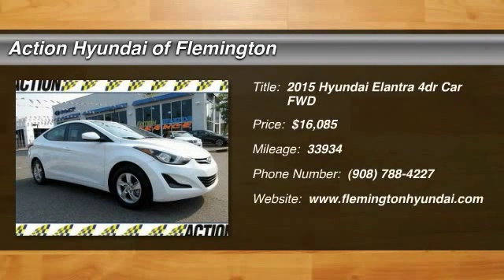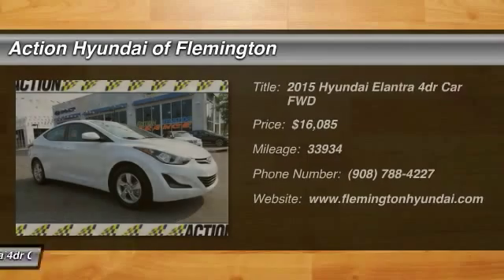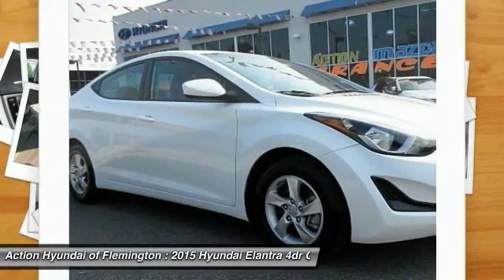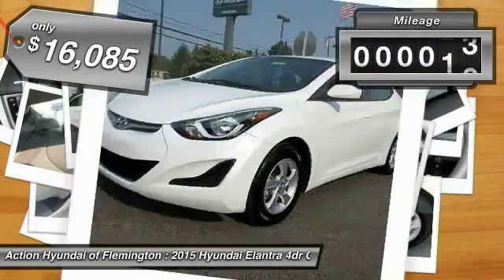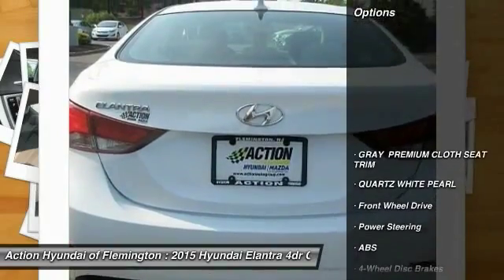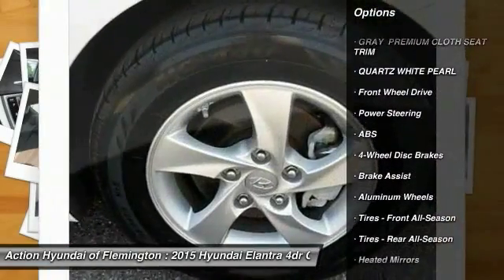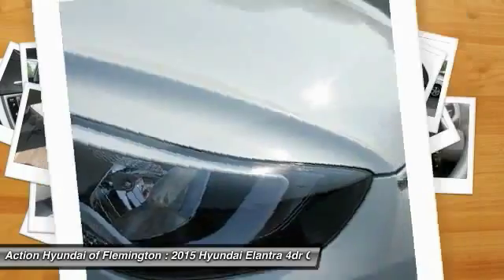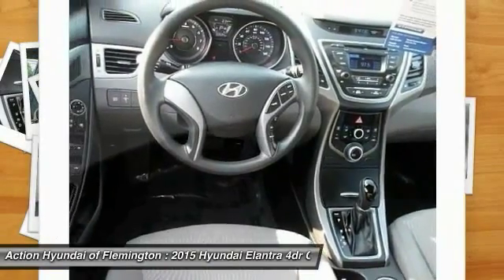2015 Hyundai Elantra Flemington NJ P1988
2015 Hyundai Elantra SE

Pick up this Quartz White Pearl 2015 Hyundai Elantra, available today at Action Hyundai of Flemington. Featuring Automatic transmission, it has 33934 miles. This could be the one you've been searching for.